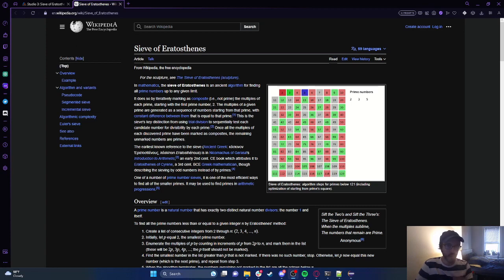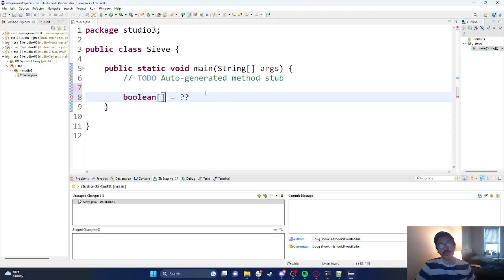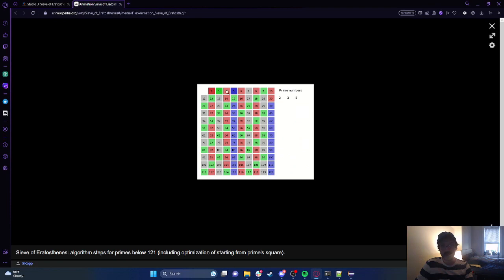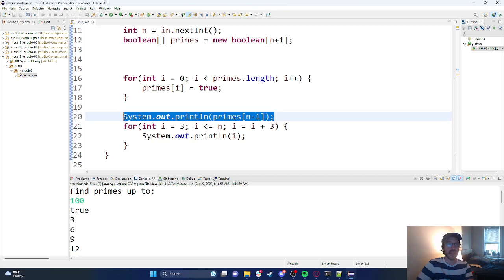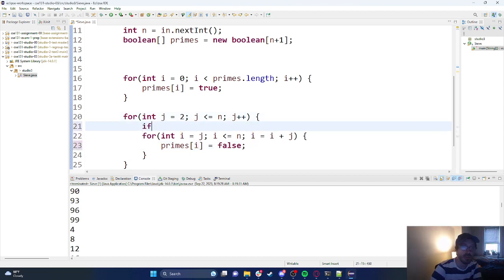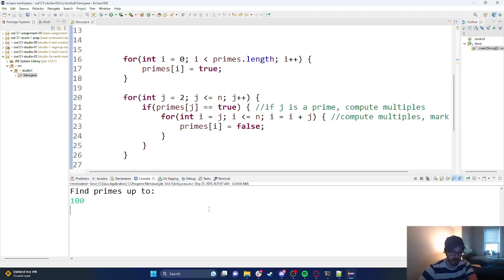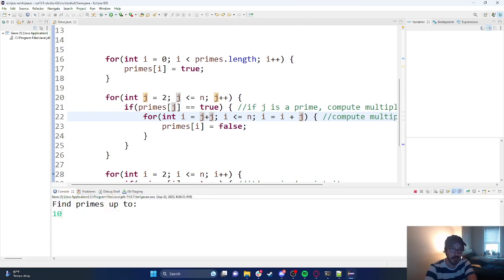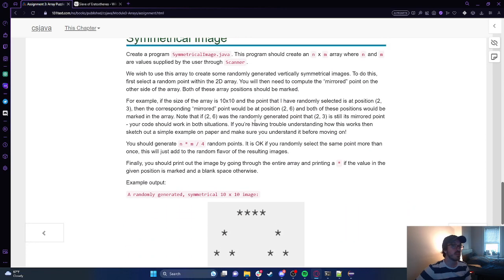CSE131 - Studio 3 Review